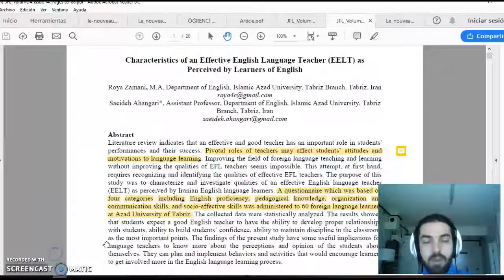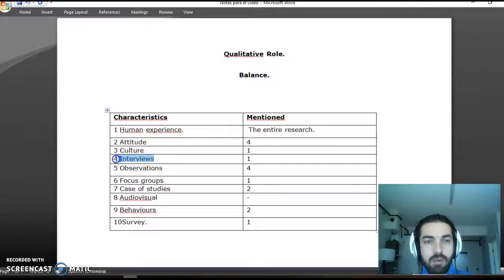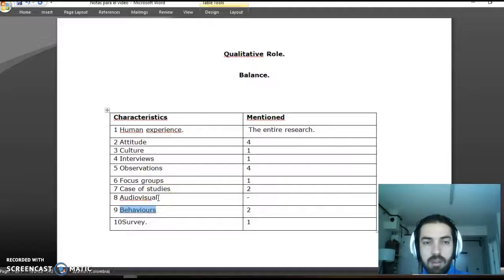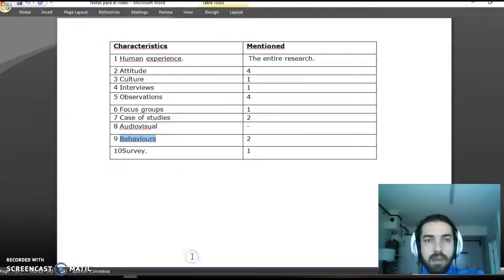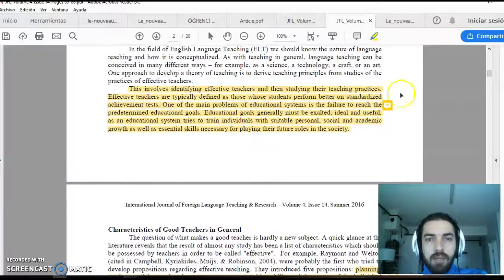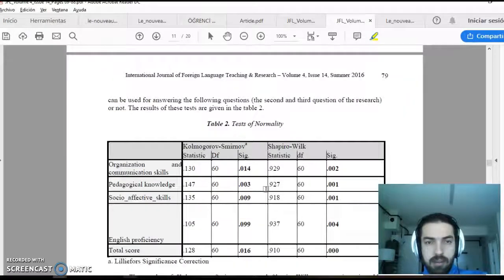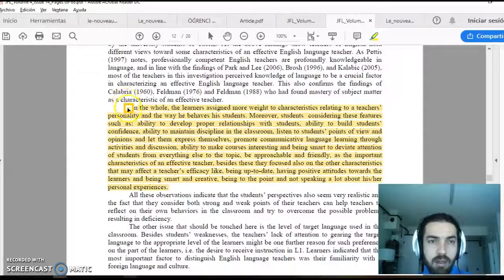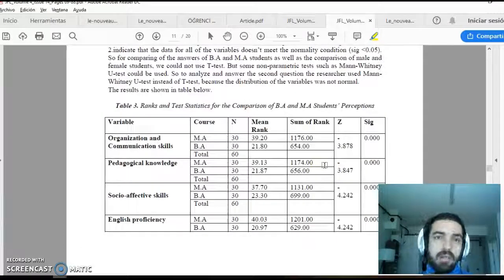Task 3- Qualitative and Quantitative Research